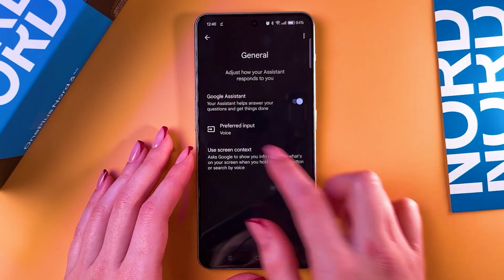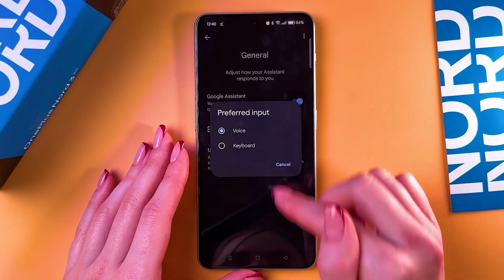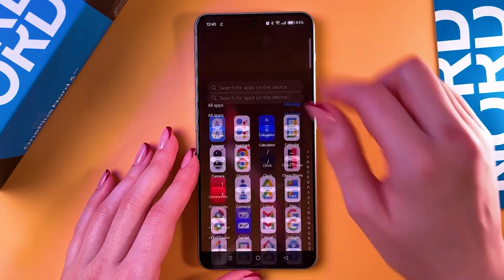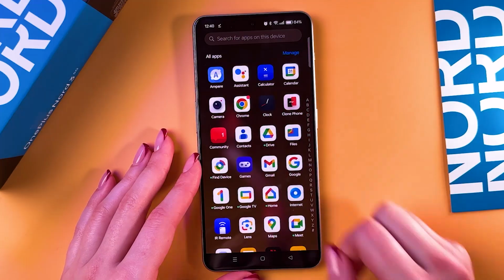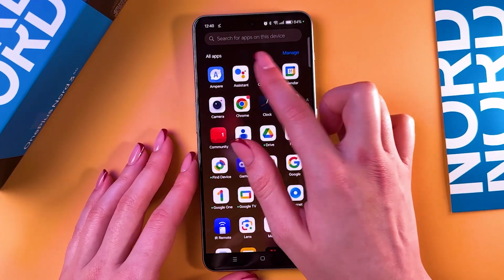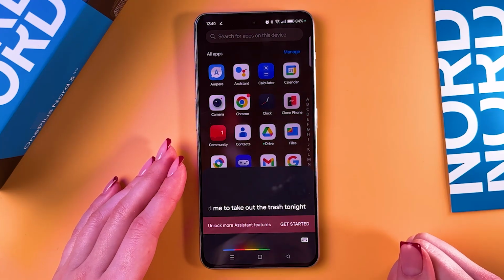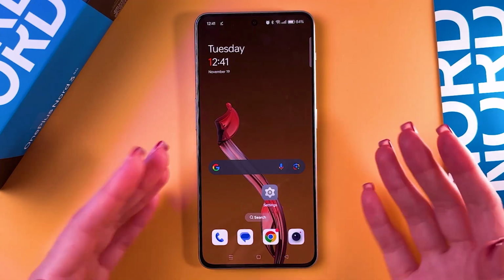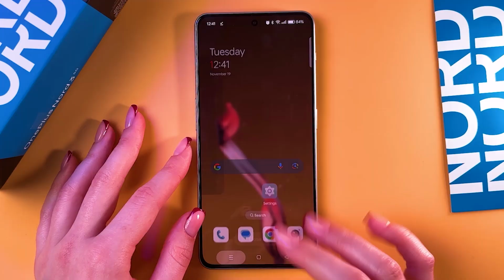How to Enable Google Assistant on OnePlus Nord 3 5G - Step-by-Step Guide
Discover the simplest way to unleash the power of Google Assistant on your new OnePlus Nord 3 5G! In this video, I dive into a step-by-step guide to activate and start utilizing Google Assistant on your device. From navigating the Google app settings to toggling the necessary switches, I cover everything you need to know to make your OnePlus smarter and more responsive. If you've been curious about harnessing the full capabilities of Google Assistant, you won't want to miss these essential tips. Watch now and take the first step to enhance your OnePlus user experience!

This video also covers the following topics:
Activate Google Assistant on Your OnePlus Nord 3 5G
How to Enable Google Assistant in OnePlus Nord 3
Google Assistant Activation Guide for OnePlus Nord 3 5G